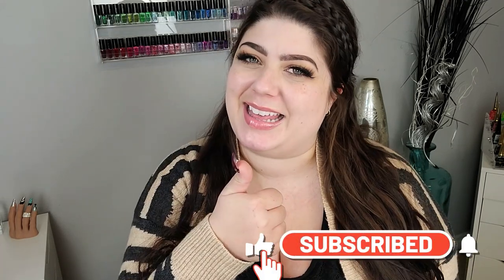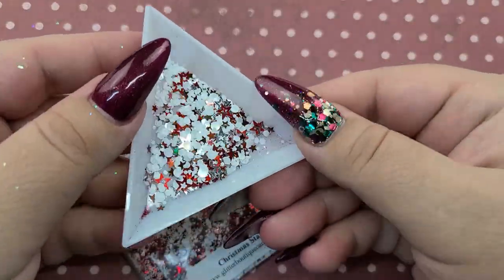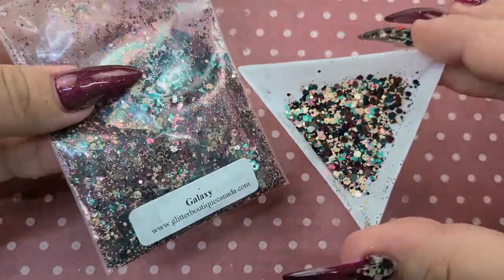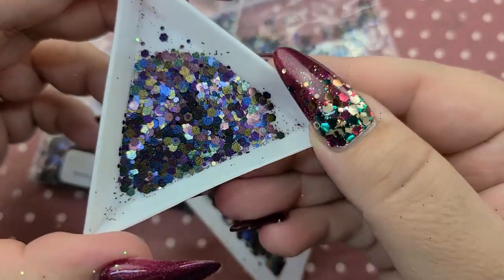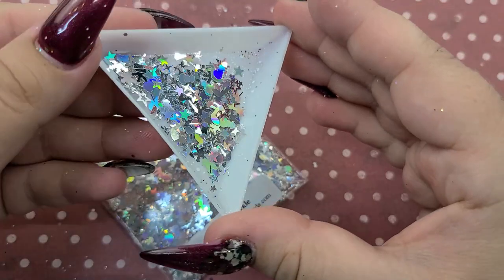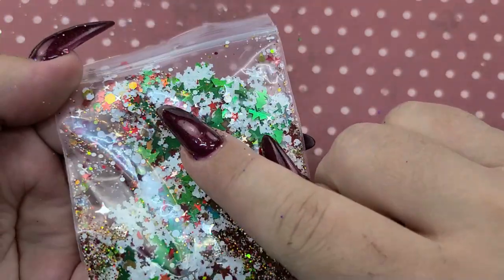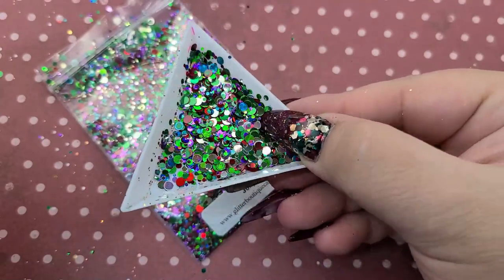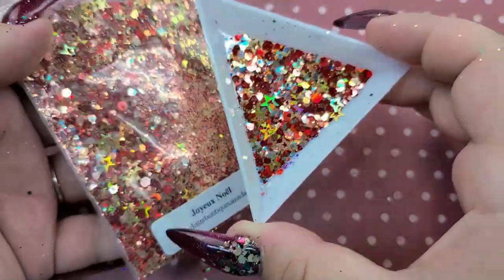Glitter Boutique Canada/ LARGE GLITTER HAUL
Hi Luvs,

Thanks for taking the time to watch this video. Today is all about the GLITTER Haha. From Glitter Boutique Canada, the mixes from this company are so unique and there are endless amounts of options. Below will be a link to my previous video were I show off all the glitters I owned at the time (Now I have way more lol).

Makeup brushes from Royal and Lang Nickel SMGNAILZ to save 10%